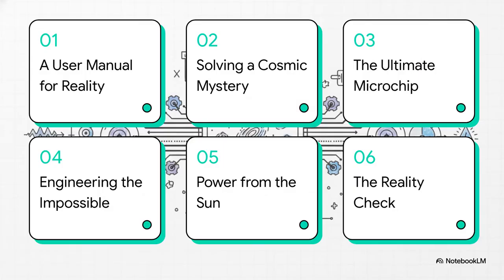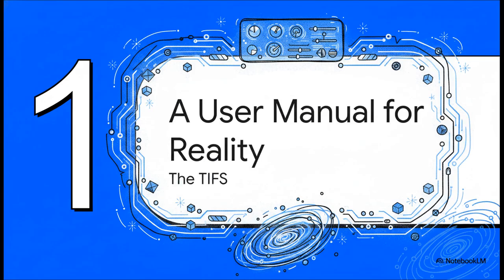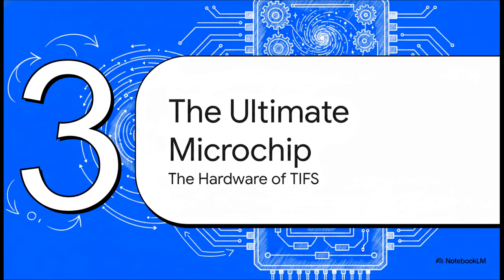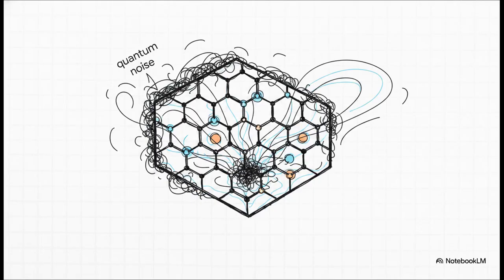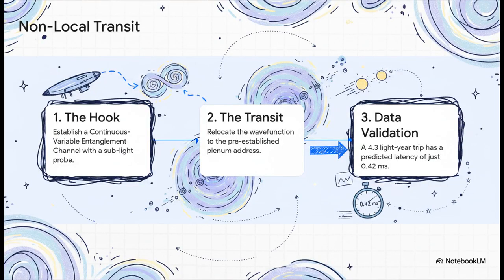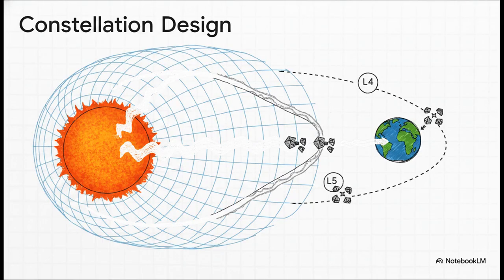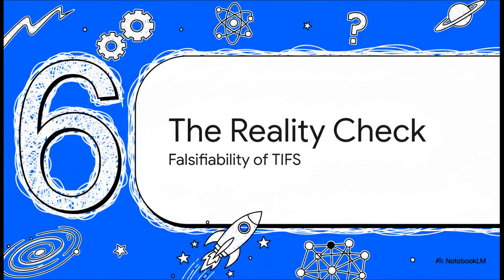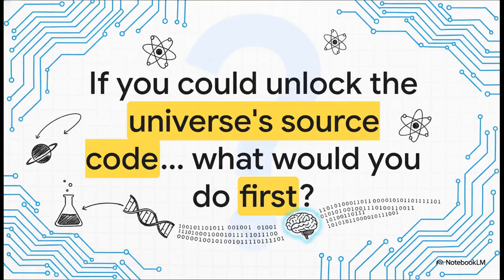The architecture of reality